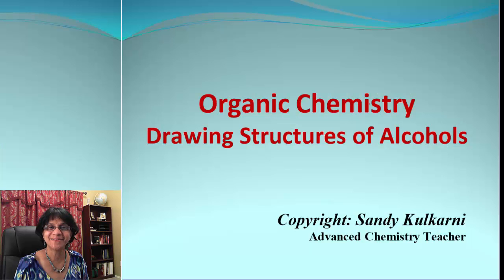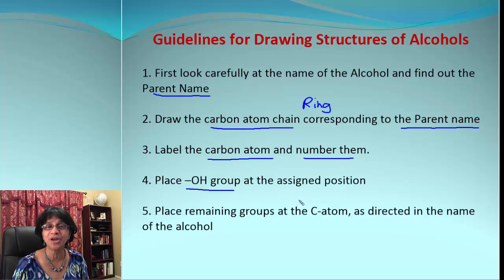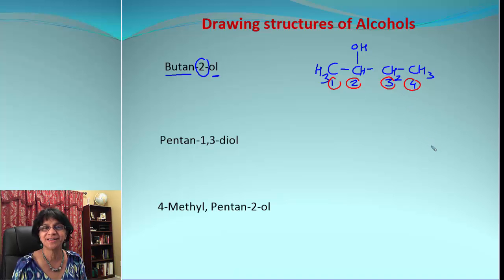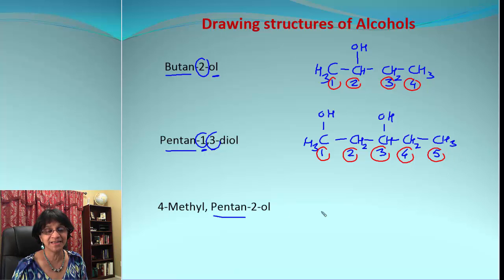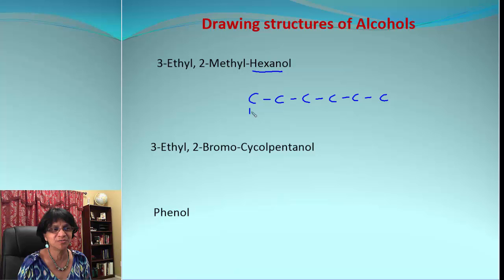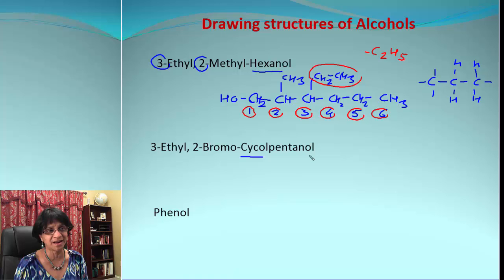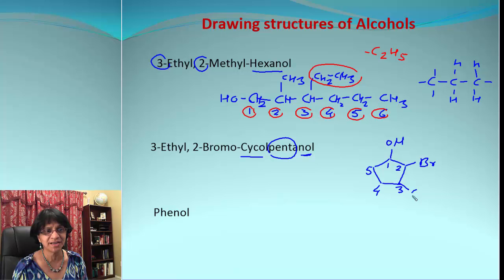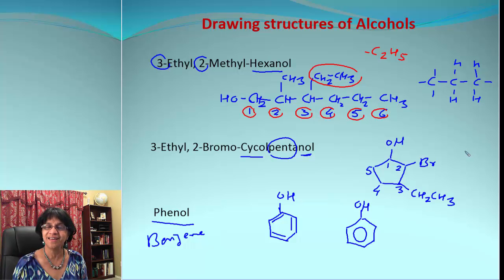Organic Chemistry: How to draw Alcohol Structures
Learn how to draw structures of straight chain, branched and cyclic alcohols using IUPAC rules